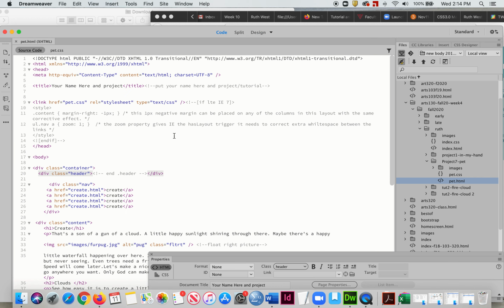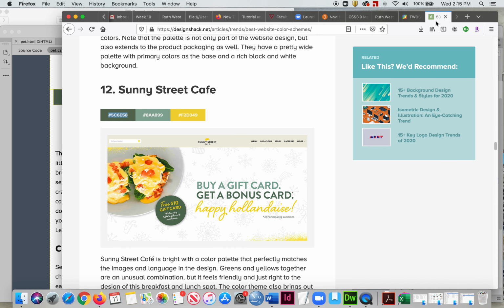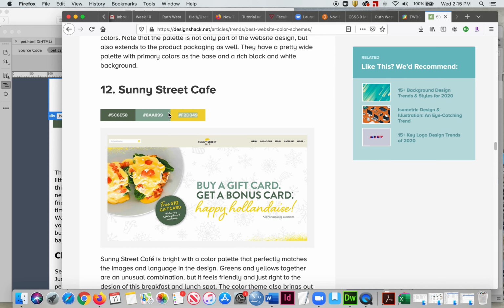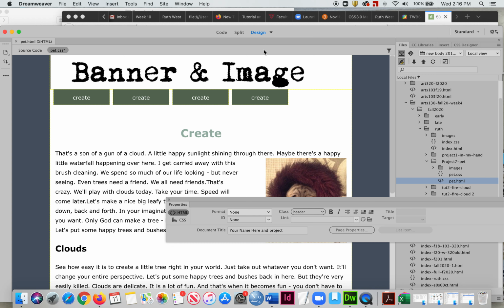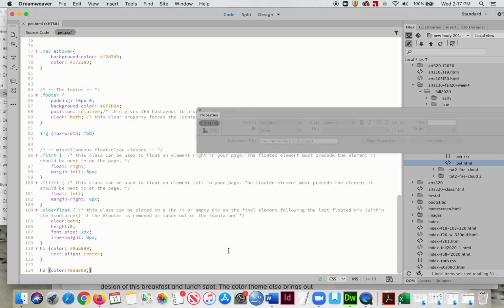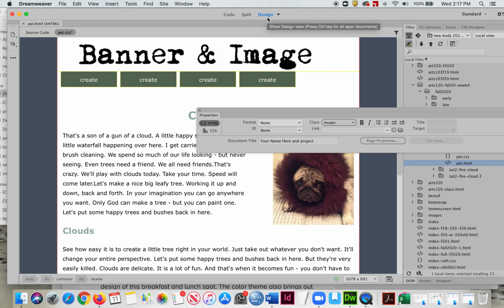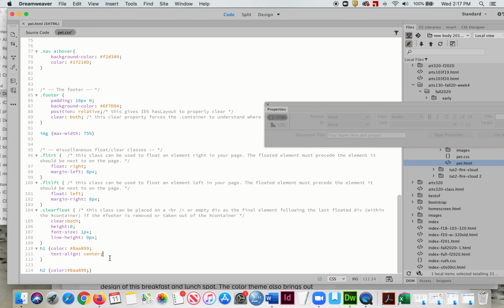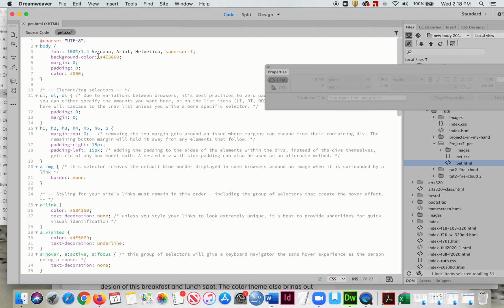arts103 project7 pets color